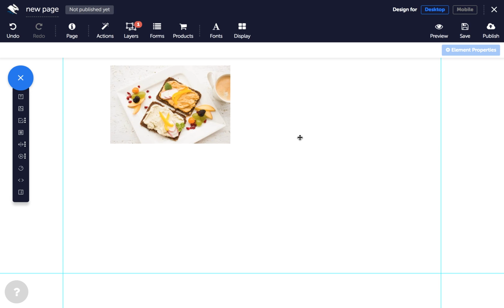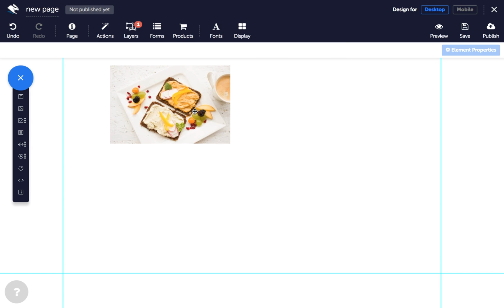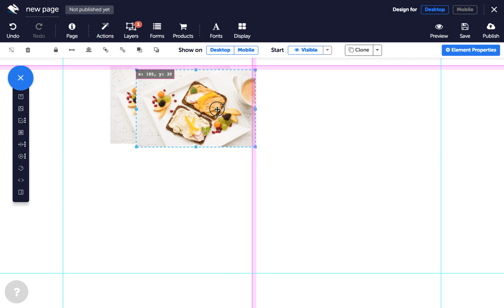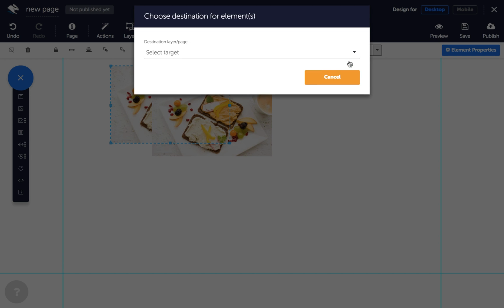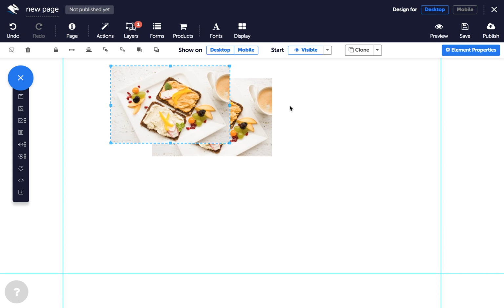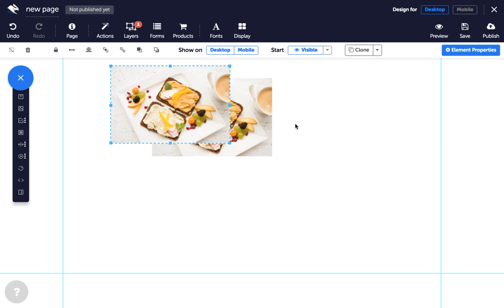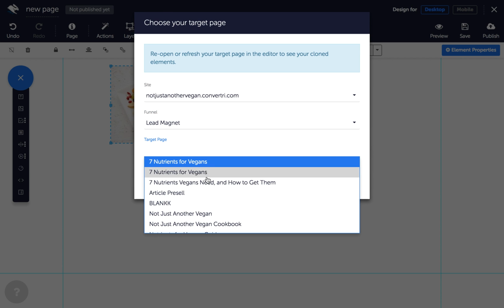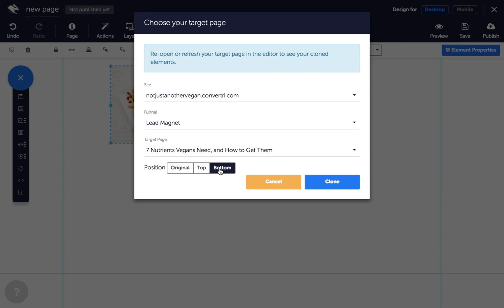Convertri Help - How to Clone an Element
How to clone elements, and clone them to other layers and pages.